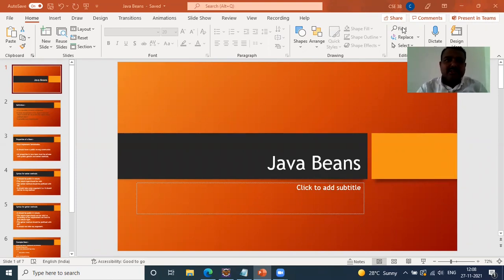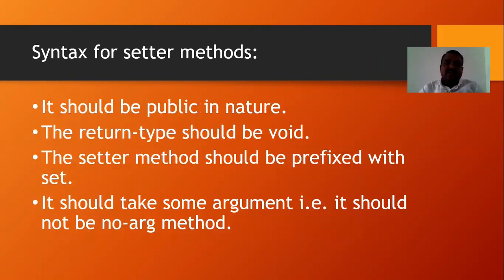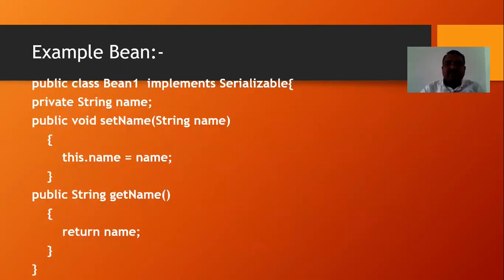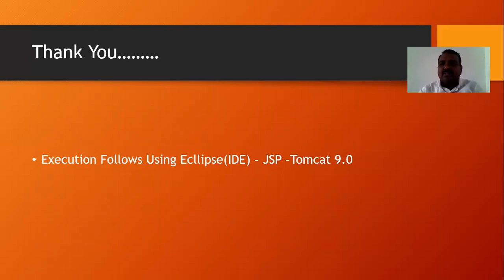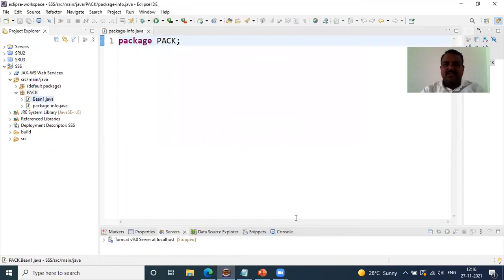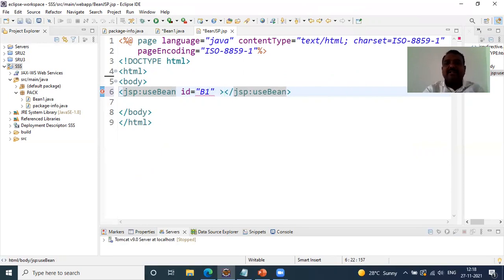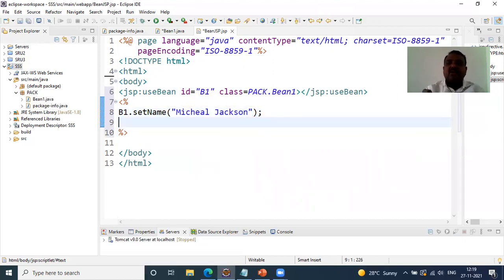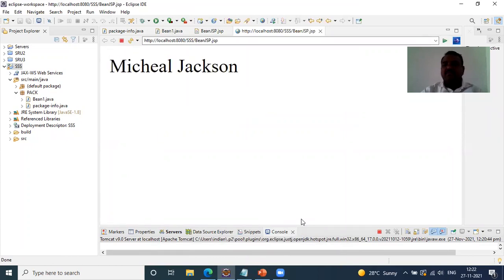Introduction to JavaBean and its implementation in JSP